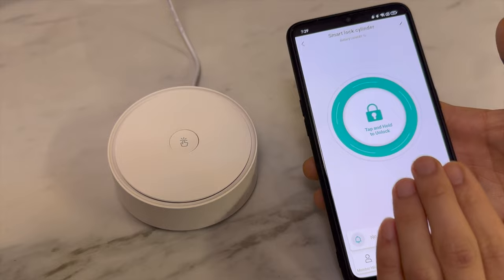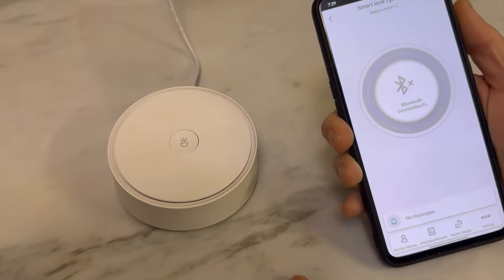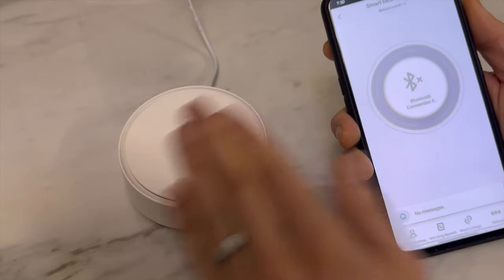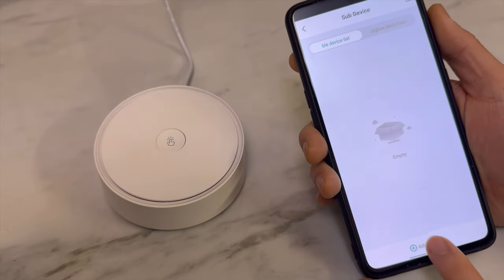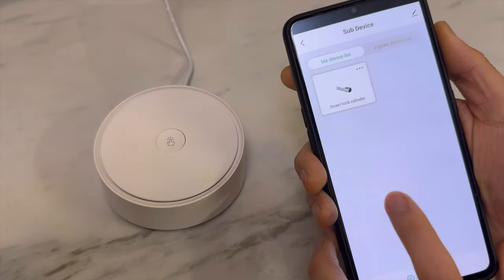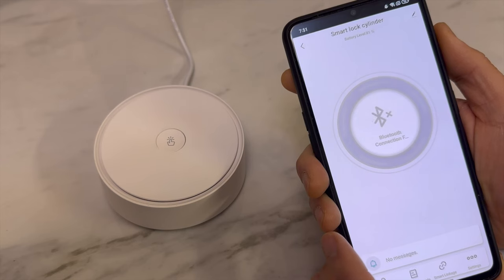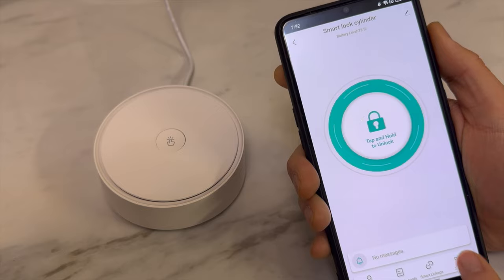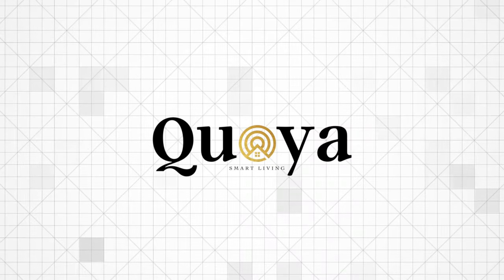QUOYA Living- K1 Smart Euro Cylinder Door Lock- Remote Access Control with TUYA gateway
Here at QUOYA Living, we specialise in modernising smart home devices and producing them at affordable prices.

All of our smart products have been designed with ease-of-installation, as well as product longevity, in mind. We’ve placed a huge amount of effort into ensuring that our products are easy to use and even easier to love! Everything from the materials we use to our pledge to great customer service has been done with you in mind.